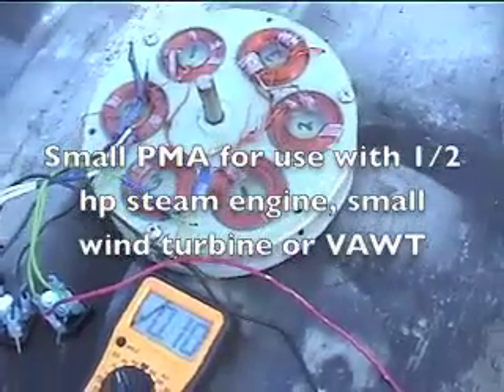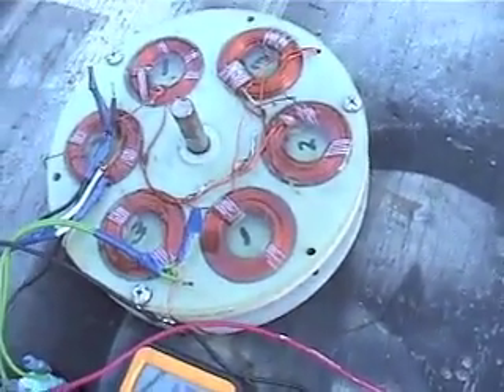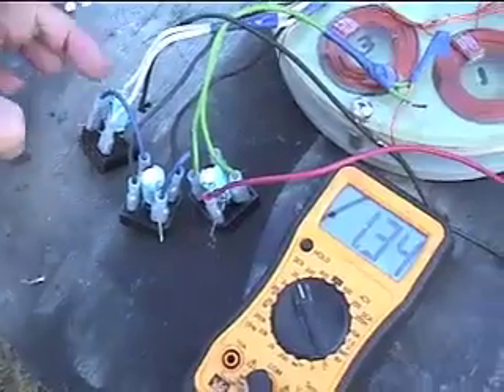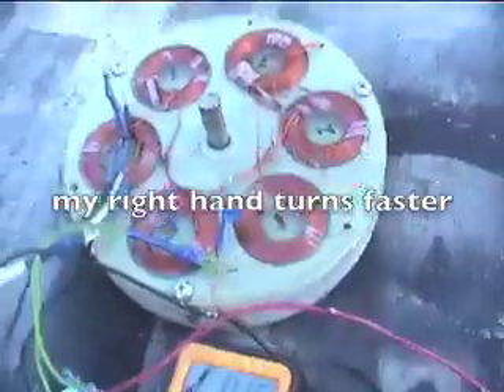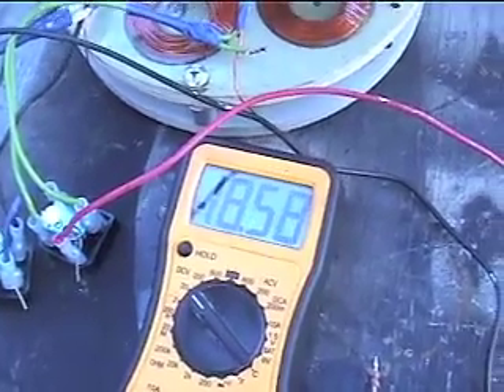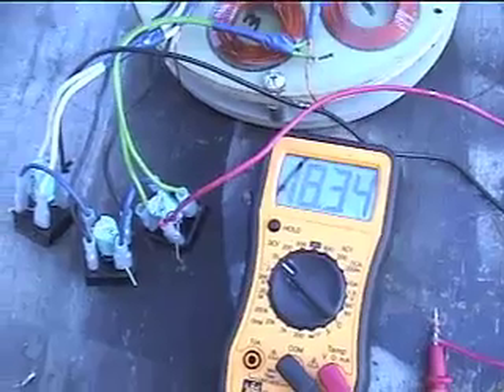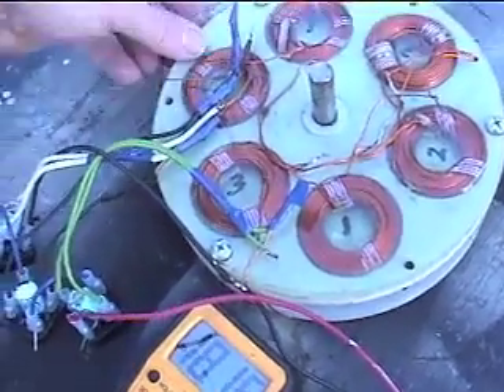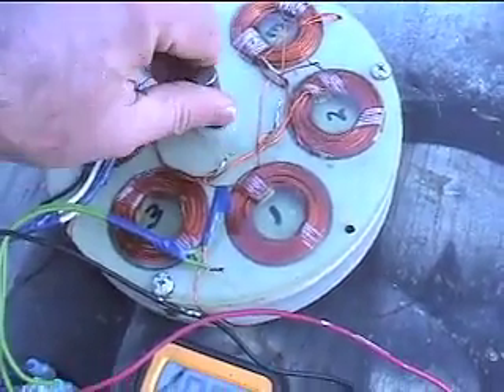LYNX Compact PMA Alternator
This little PMA has twelve coils and eight 1.5" x .5" magnets.  Makes 250 watts.  Magnets inside outside stators stationary.